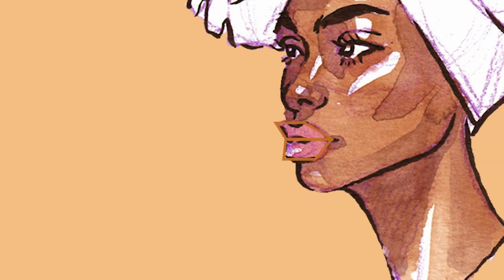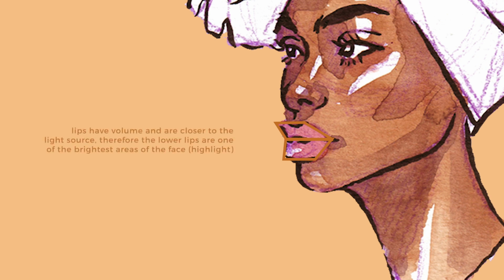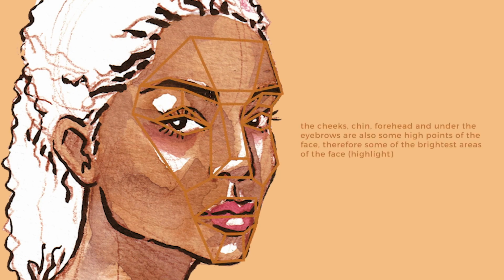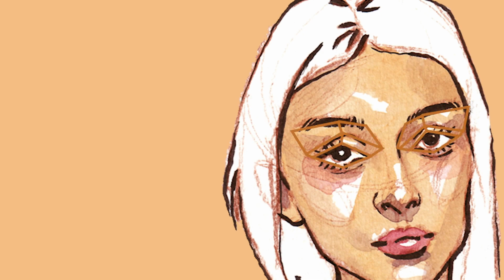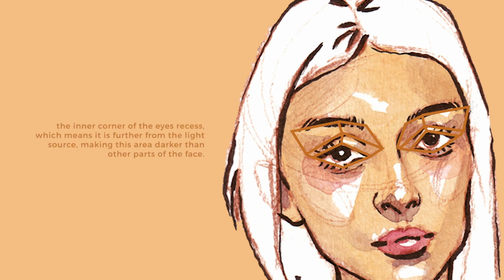how to shade faces for beginners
In this video, you will see a step-by-step process of how to shade by understanding the basic principles of light, understanding the form of the face and how to shade using a pencil. This is a step by step process of how to shade the face in different angles and with different demonstrations. It also touches on how to shade with soft lighting and harsh lighting. Enjoy!

intro 0:00
basic ideas of light 1:31
understand form 3:08
shading tips 4:18
demonstration 5:31
soft vs hard light 9:18

- - - support - - -

- - - social media - - -

- - - portfolio - - -

- - - materials - - -

- Lyra Rembrandt Polycolor pencil (purple)